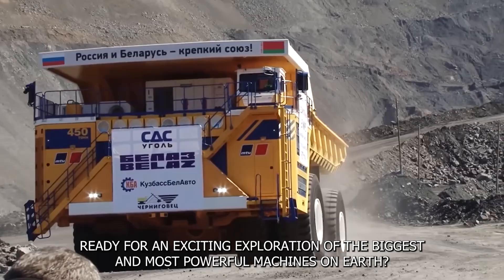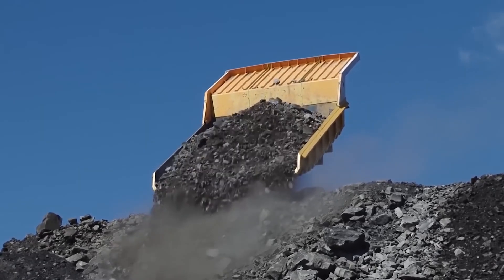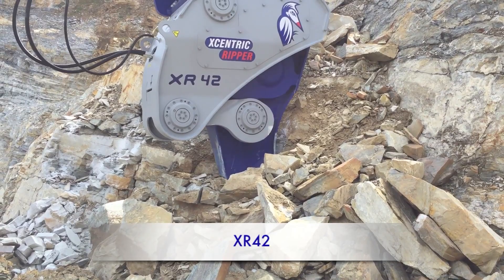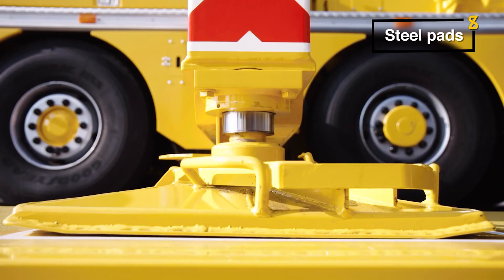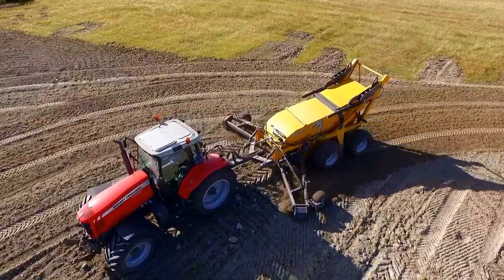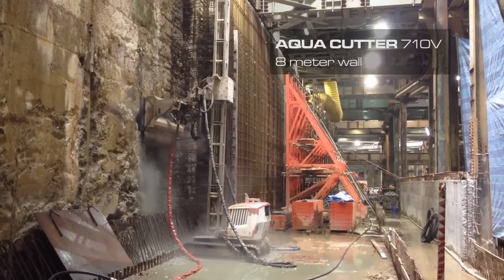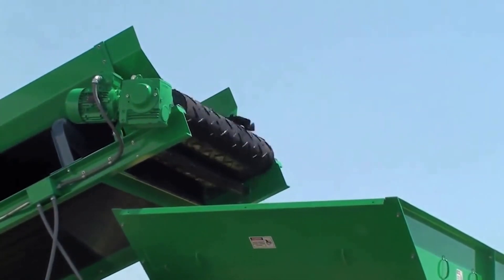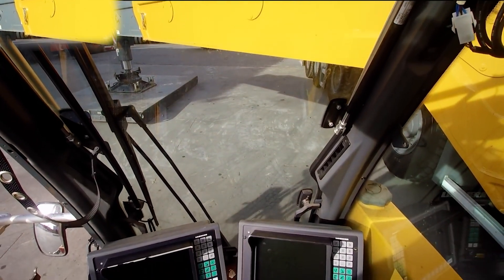Top 10 Most Powerful and Dangerous Machines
Gear up for a journey like no other! We're about to dive into the world of powerful machines that show off the sheer power and genius of human engineering. We're talking about gigantic mining machines that could almost move mountains and enormous cargo ships that carry tons of goods across the oceans. These machines are true game-changers, capable of shaping the world in incredible ways. But remember, with such power comes risk – these are also some of the most dangerous machines on the planet.

0:00 Introduction
0:25 1. BelAZ 75710 Dump Truck
2:00 2. Komatsu D575A Super Dozer
3:12 3. Xcentric Ripper
4:49 4. Spierings SK1265-AT6
5:48 5. Rock Picker
7:12 6. Rotor Stump Cuter
8:00 7. Hydro Demolition Aqua Cuter
9:13 8. Sarens SGC250
10:03 9. CM Rubber Tyre Shredder
10:54 10. Liebherr LTM 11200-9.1

Check out the respective companies making these powerful machines.

1. BelAZ 75710 Dump Truck
2. Komatsu D575A Super Dozer
3. Xcentric Ripper @XcentricRipper
4. Spierings SK1265-AT6 @SpieringsMobileCranes
5. Rock Picker @elho_global
7. Hydro Demolition Aqua Cuter @aquajetsystems4603
8. Sarens SGC250 @SarensCranes
9. CM Rubber Tyre Shredder @CMShredders
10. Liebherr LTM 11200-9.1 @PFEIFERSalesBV